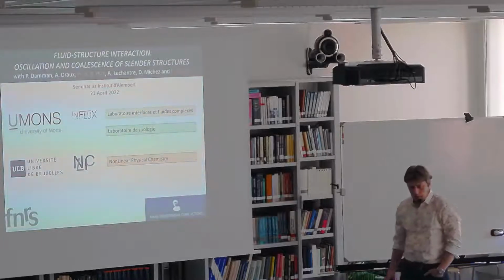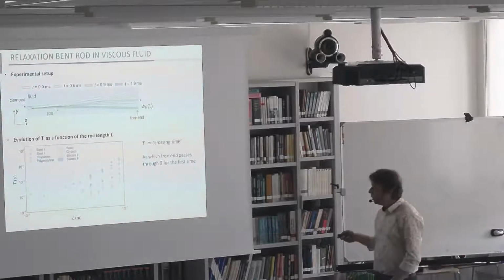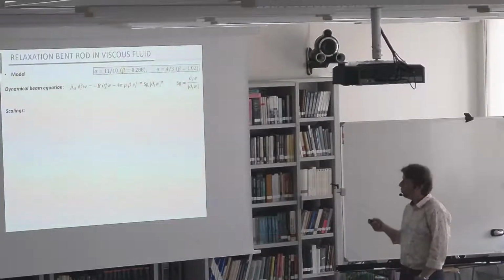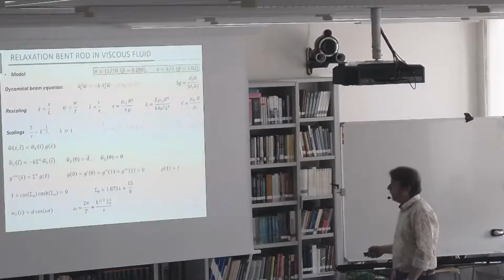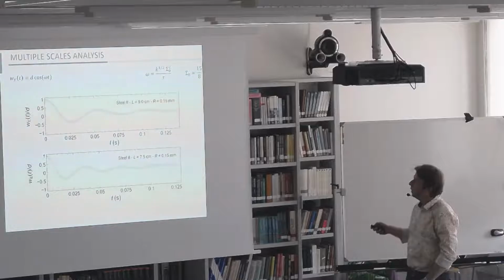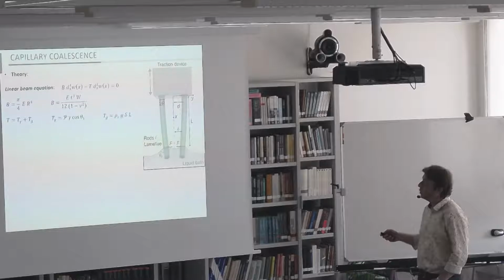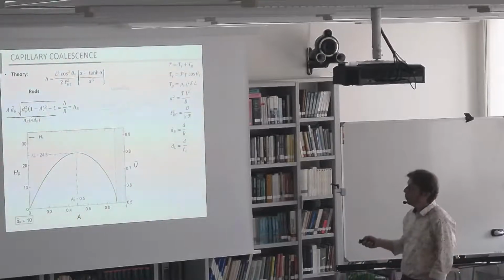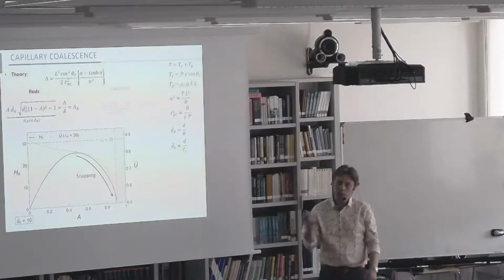Fabian Brau (ULB) - Fluid-structure interaction: Oscillation and coalescence of slender structures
Many bees possess a tongue resembling a brush composed of a central rod (glossa) covered by elongated papillae, which is dipped periodically into nectar to collect this primary source of energy. During the dipping process, the papillae, which initially adhere to the glossa, unfold when immersed in the nectar. This fluid capture process involves thus the relaxation of bent rods (papillae) in a viscous fluid while the tongue is immersed and the coalescence of rods when the tongue is withdrawn from the bath. We present results of two recent studies of these physical processes summarized below.

The relaxation dynamics of a bent rod immersed in a fluid is studied experimentally for various rod materials and sizes and fluid viscosities. One extremity of the rod is clamped while its free end is displaced from its equilibrium position by a controlled distance. For large bending stiffness or low viscosity, the dynamics is underdamped, and the rod oscillates around its equilibrium position with a well-defined frequency and a damped amplitude. In contrast, for low bending stiffness or large viscosity, the dynamics is overdamped, and the rod relaxes to its equilibrium position without oscillating. We show the existence of two overdamped regimes where the relaxation dynamics is characterized by two different polynomial decays showing that the viscous force is not proportional to the rod velocity. The system is modeled using the dynamical beam equation supplemented by the viscous force experienced by a rigid cylinder moving at a constant speed in a fluid. Despite this approximation, the model describes the dynamics in good approximation and provides a simple explanation for the existence of two overdamped regimes which originate from a change of the viscous force behavior as the Reynolds number varies.

We study the onset of coalescence between two slender structures quasi-statically withdrawn from a liquid bath. When partially immersed, they interact with each other through the capillary force induced by their menisci. As they are removed from the bath, their dry length increases, and they become easier to bend until the capillary force is strong enough to trigger contact. Surprisingly, the structures snap to contact from a finite distance at a critical dry length. The transition to coalescence is thus subcritical and exhibits a large hysteresis loop between two stable states. An analytical coalescence criterion is derived and agrees well with experimental data for rods and lamellae.